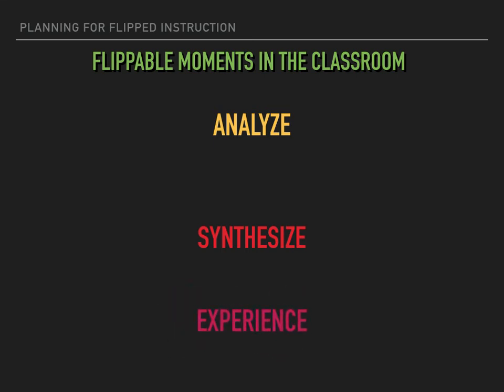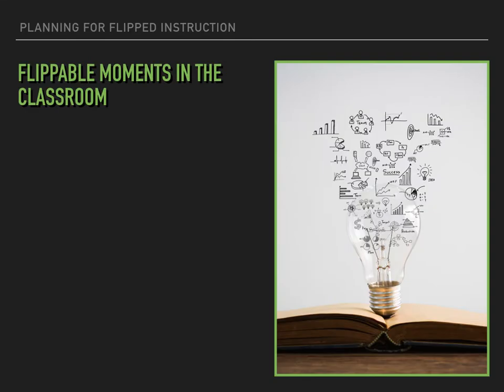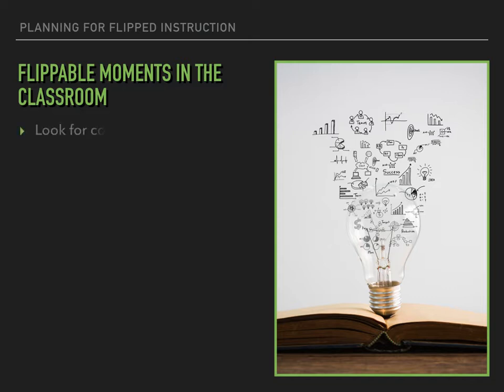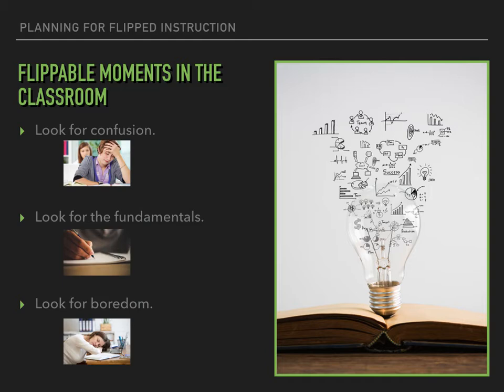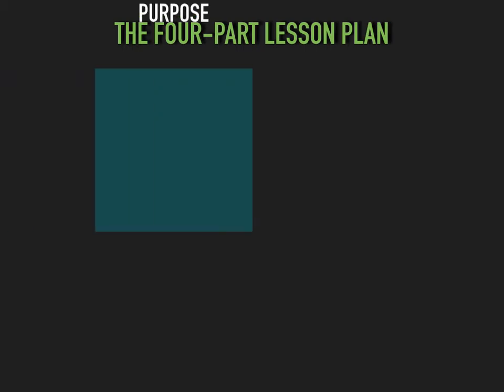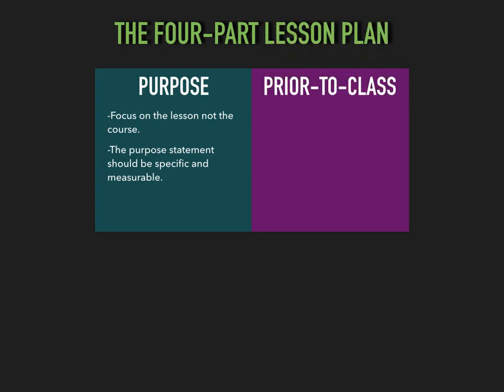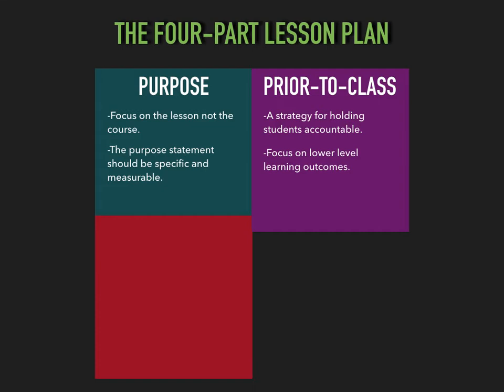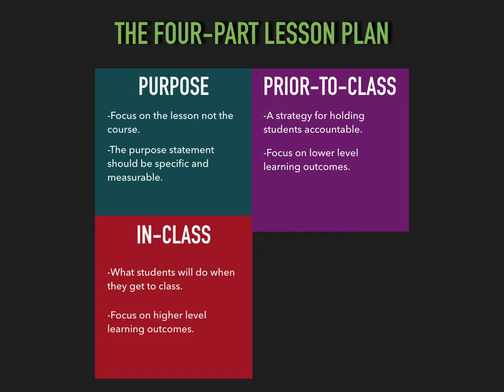Planning for Flipped Instruction